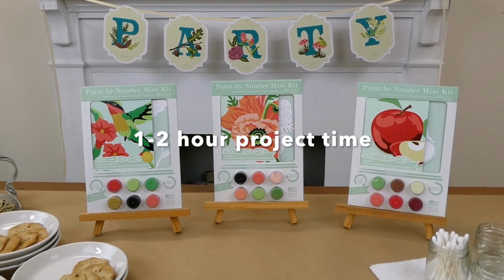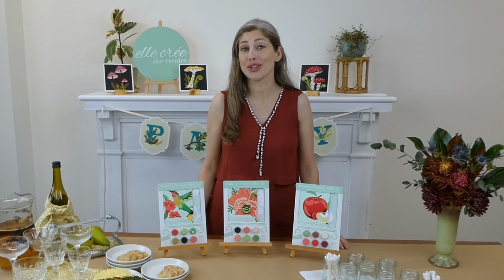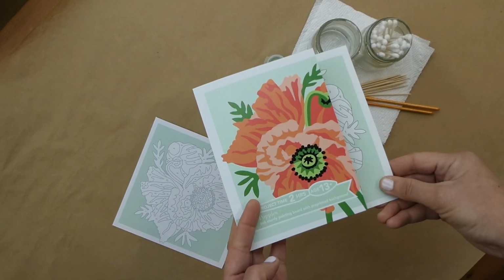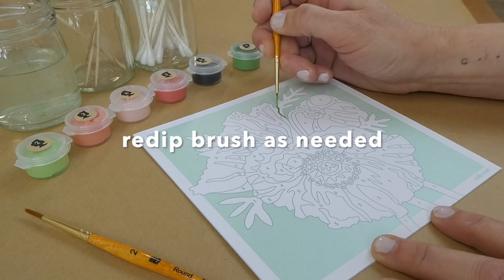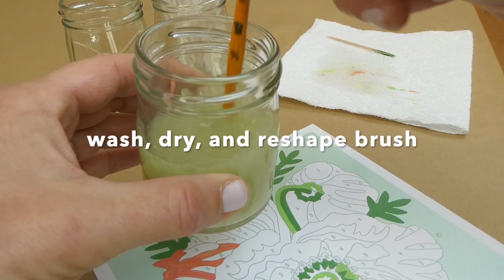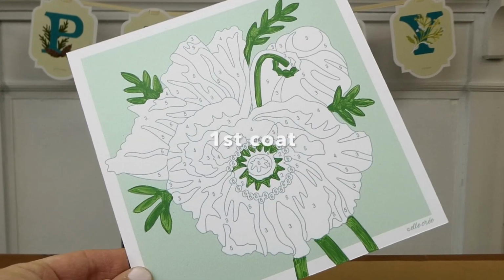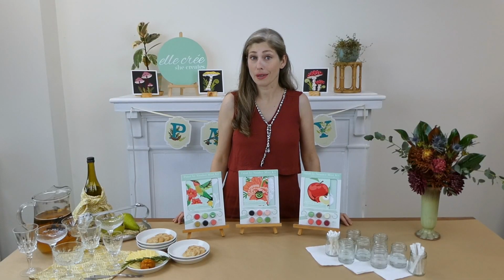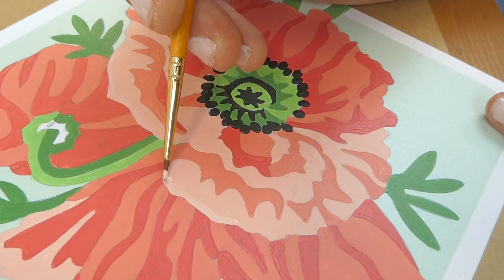Paint-by-number Mini Kit instructions for event participants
Elle Crée (She Creates) Founder Rachel Austen offers tips on how to paint our Mini Kits, either at an event or on your own. Mini Kits have a 1-2 hour project time, which makes them the perfect party activity!

Music licensed through Soundstripe.com